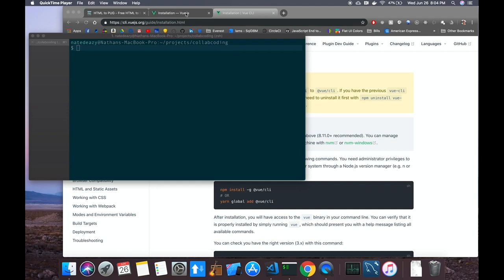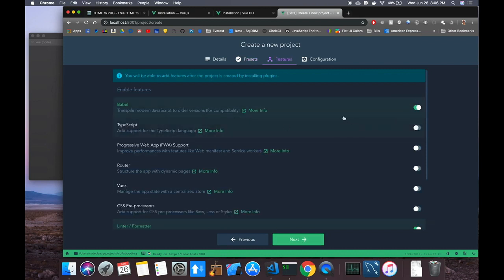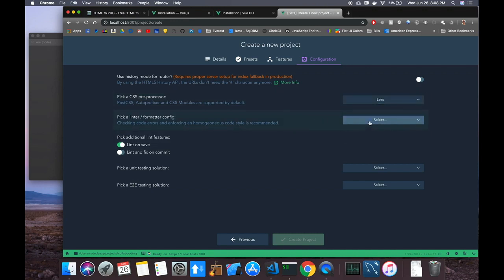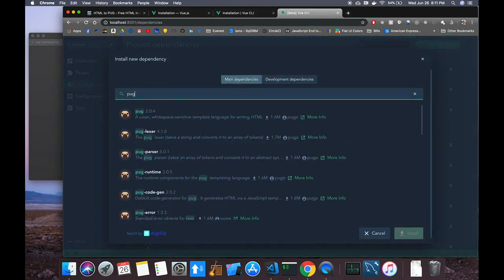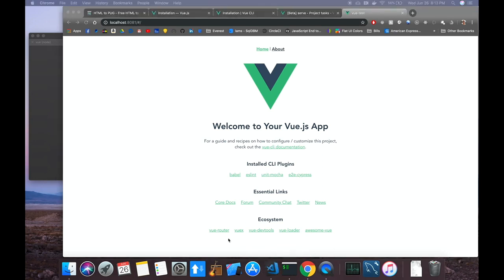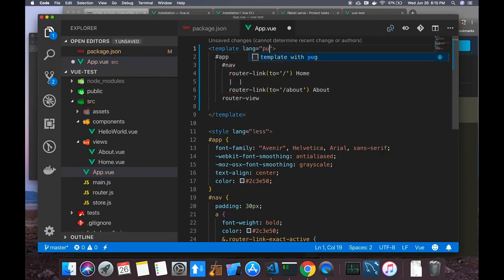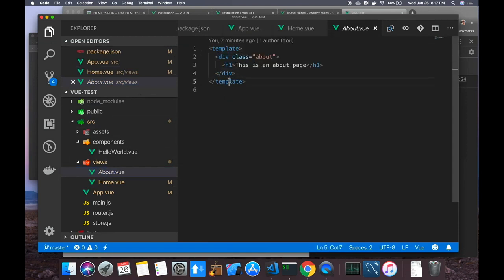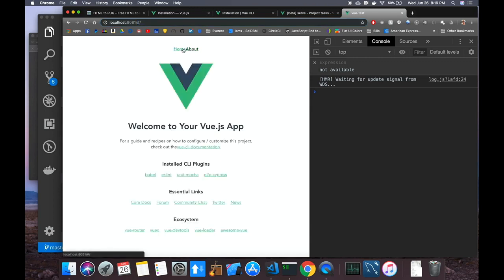Vue - Setting up for scalability pt. 1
Getting started with vue the right way